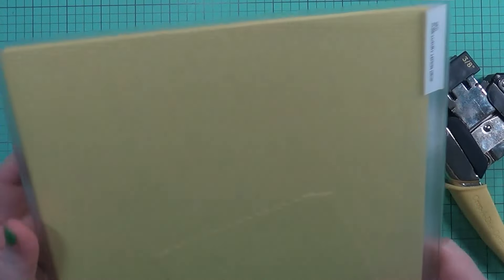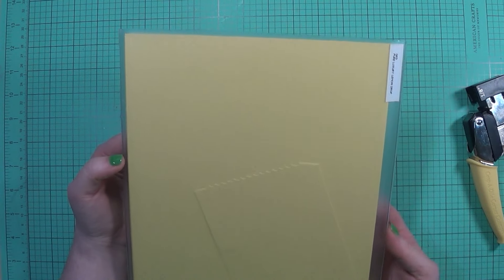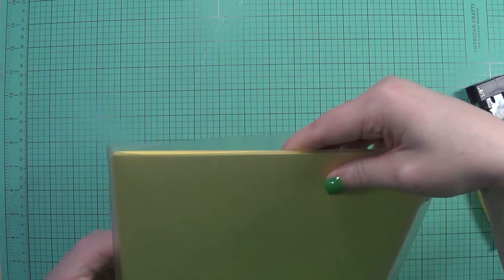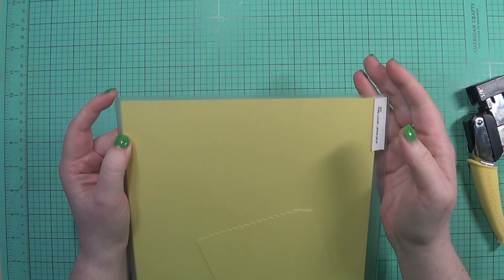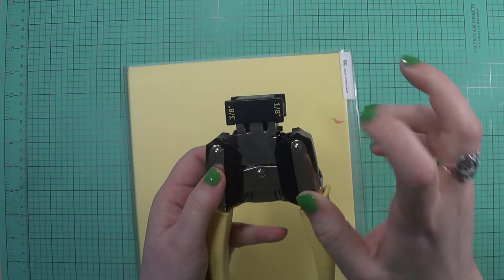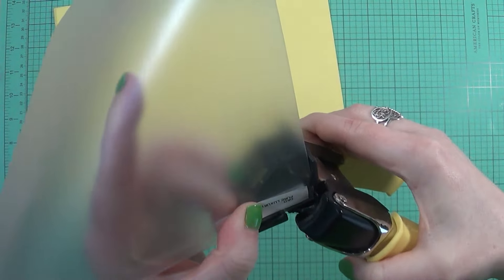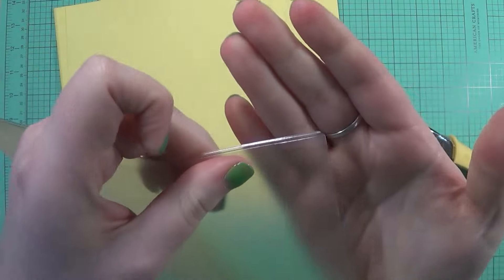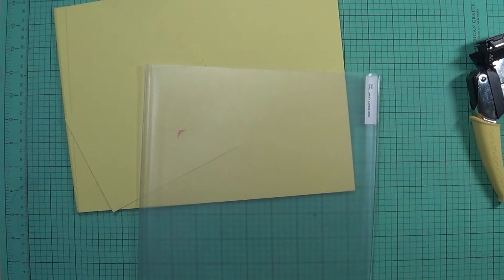QUICK TIP! SOLUTION FOR SMOOTH EDGES FOR CARD STOCK HOLDERS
I have another Quick Tip video today sharing a solution for smoother edges on the job ticket holders for card stock :)